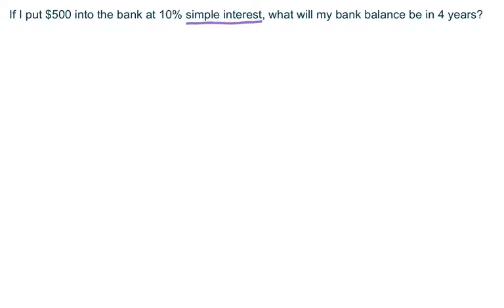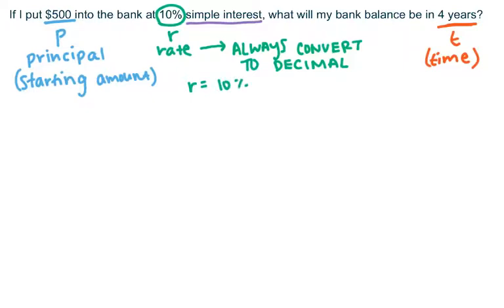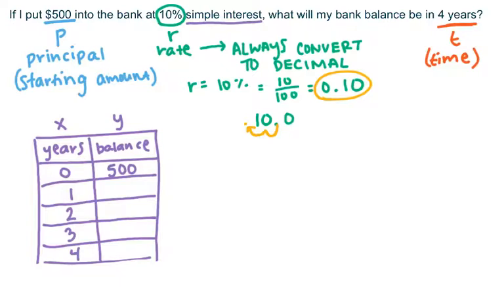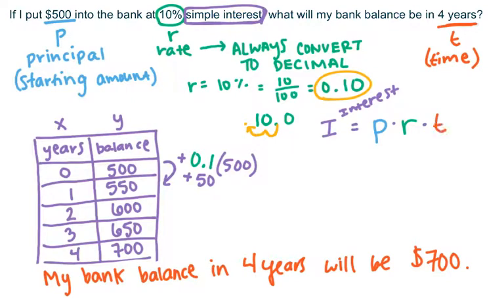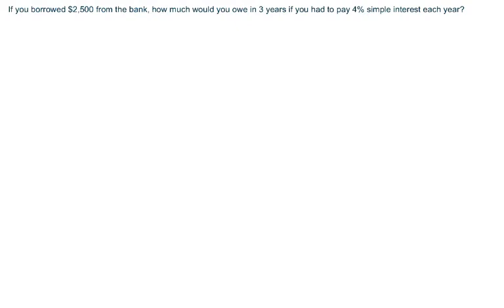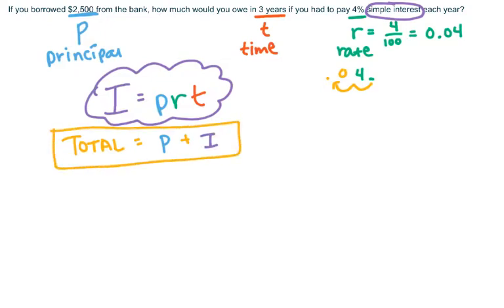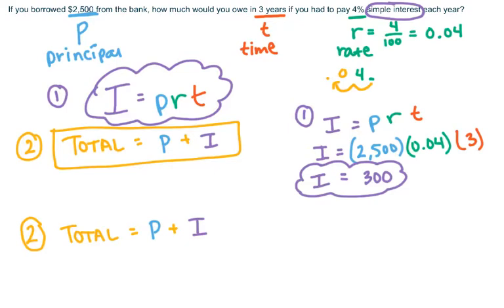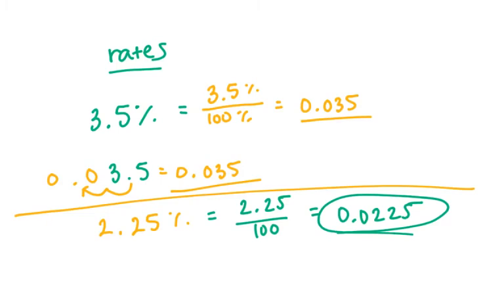Simple Interest Examples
First calculating the interest, then finding the total balance by adding the interest to the principal.